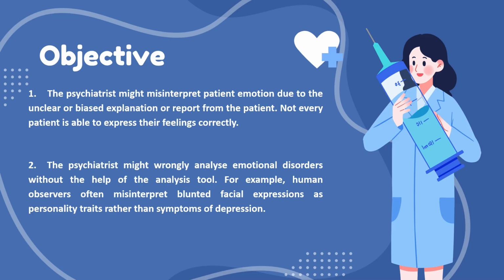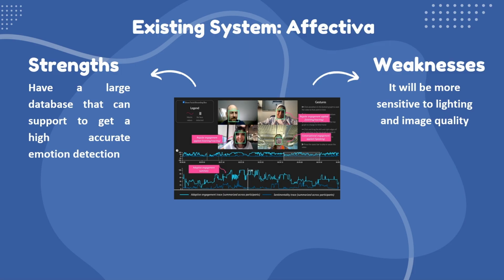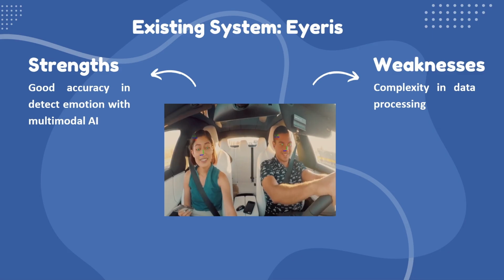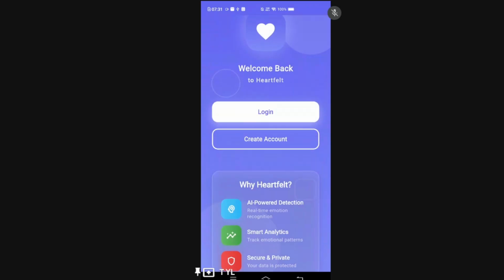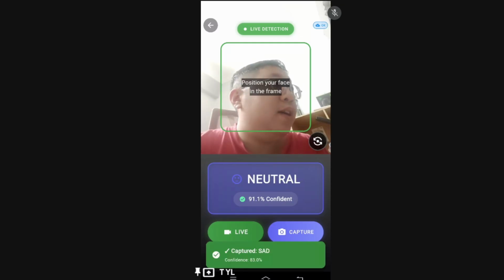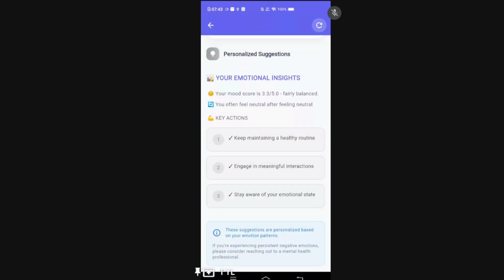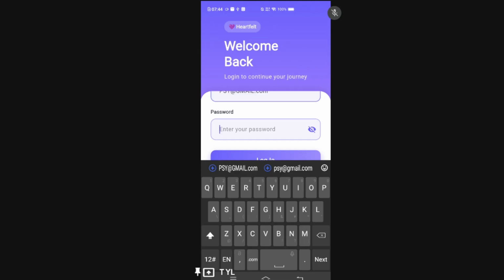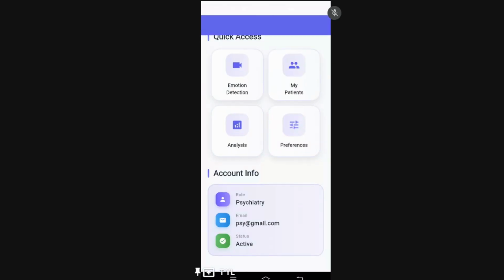FYP - Tool for emotion detection to help psychiatry detect patient emotion in consultant system